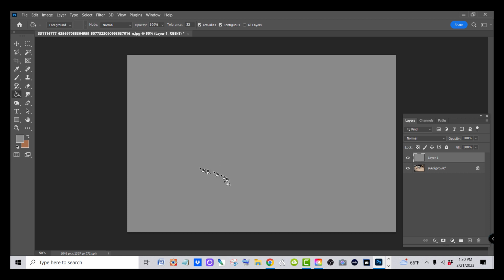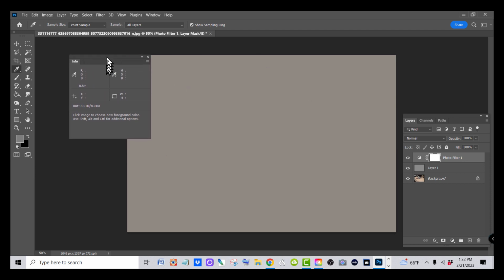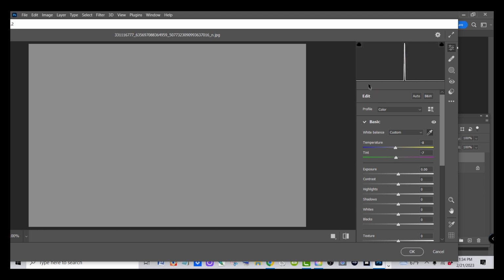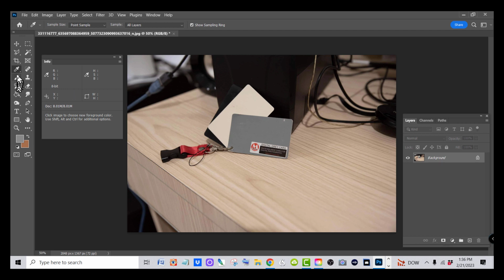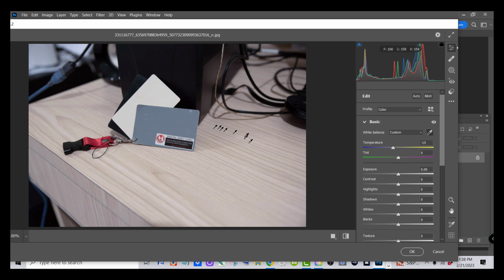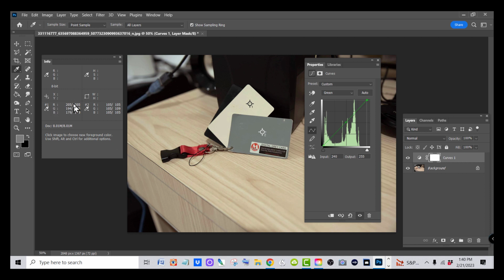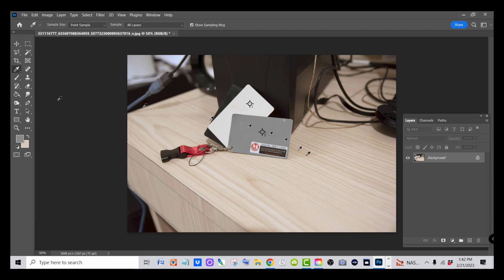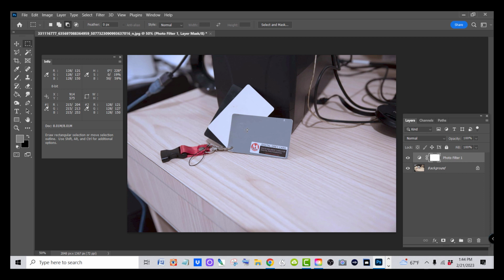white balance theory and correction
for those who asked about white balancing